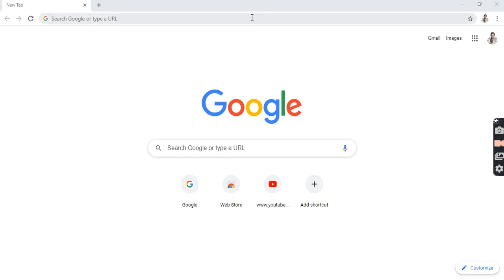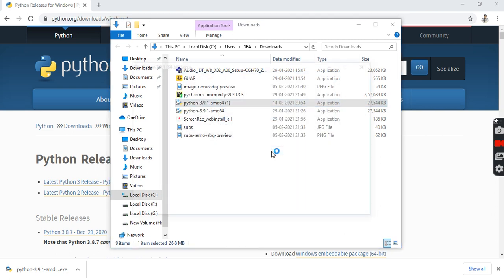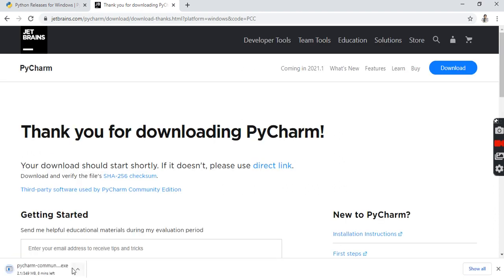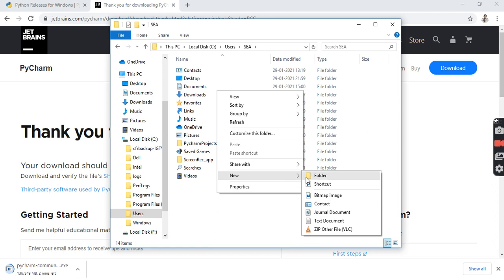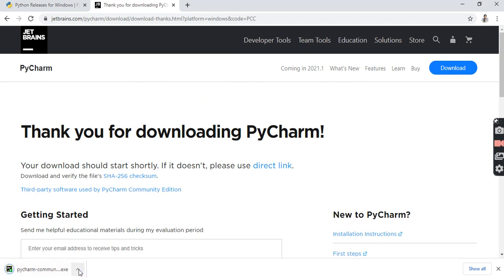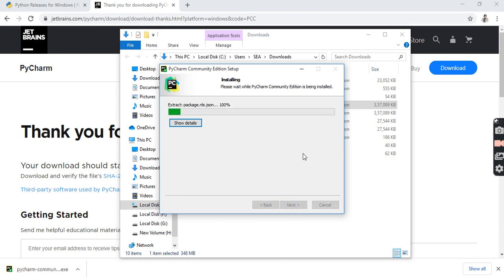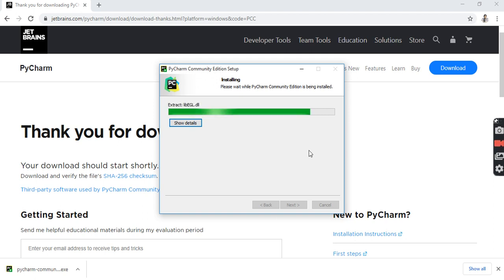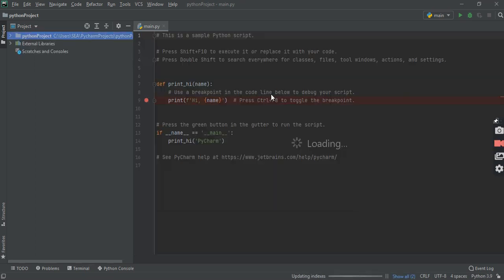How to install Python and Pycharm | Python install for windows |English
Hello everyone, In this video I have told you how to download python and pycharm in your device and how to install them properly in your devices without doing any error.